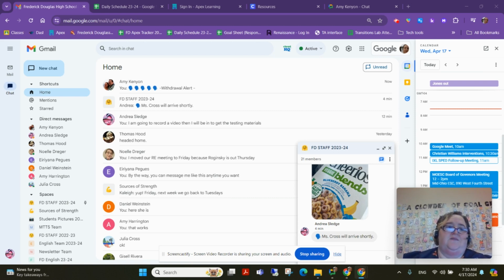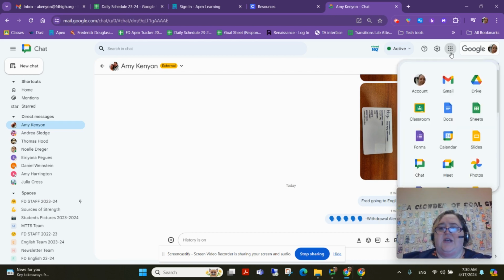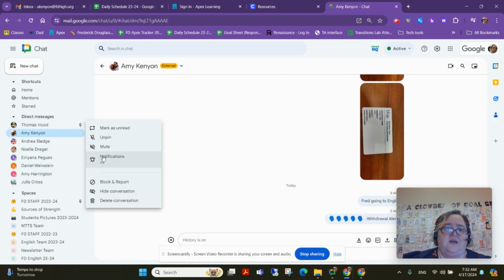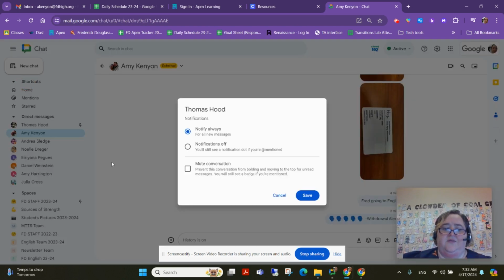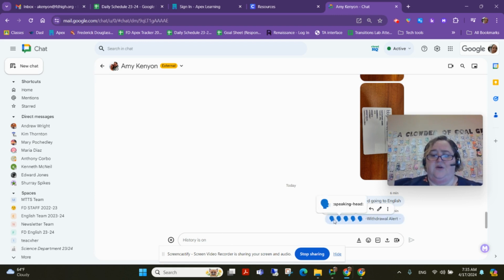Tech Tip 7 Google Chat Tips